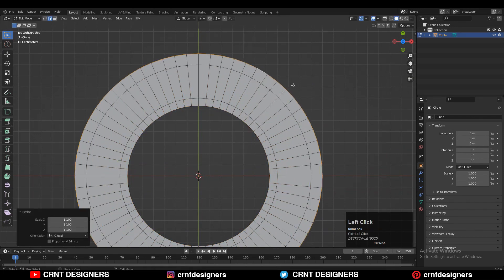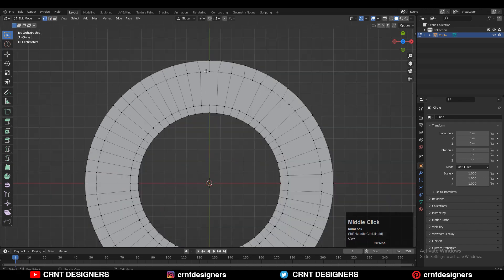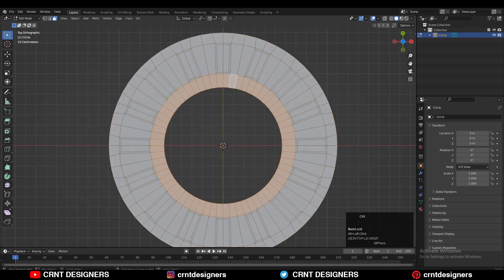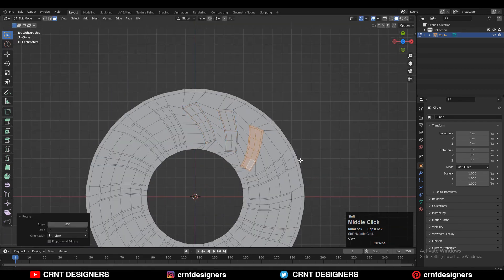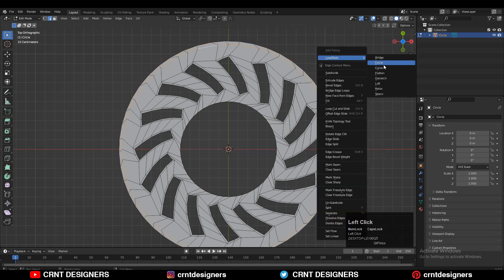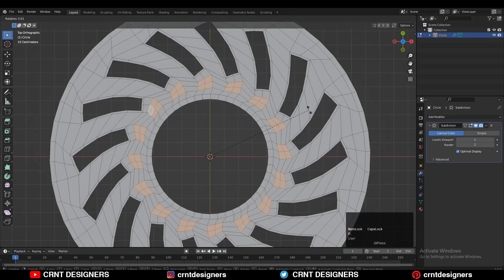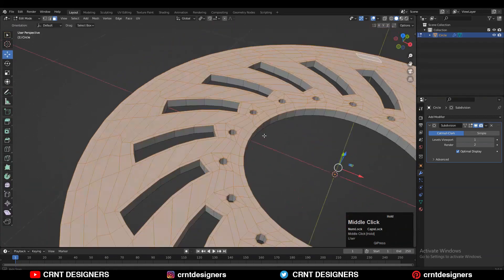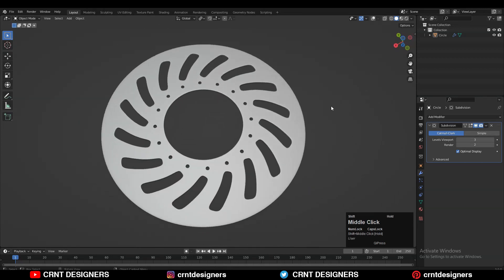Blender 3D Modeling _ Create Disk Details _ Blender Tutorial